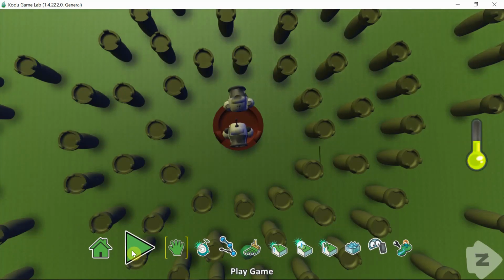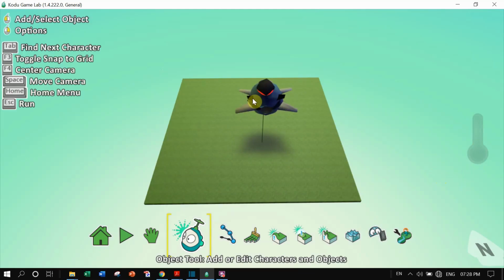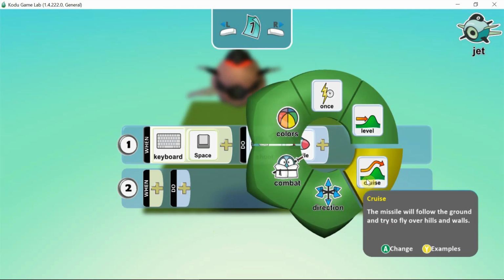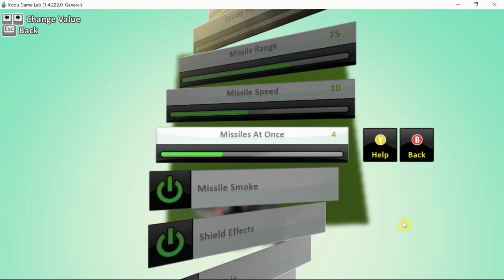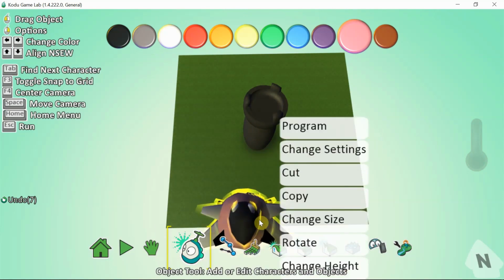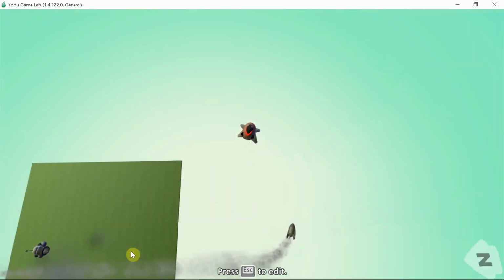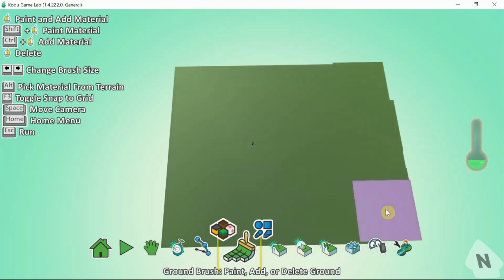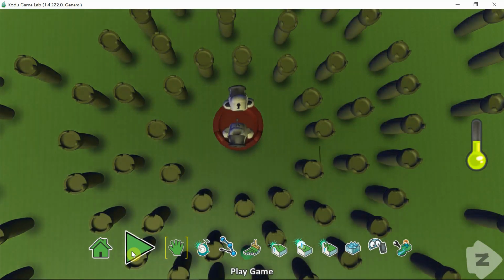Kodu Basics: Quick Game - CASTLE BUSTER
Watch and show this video before learning/teaching Kodu Game Lab.
Basic Interface,
Adding objects,
Handling terrain and camera,
Changing World Settings,
Programming Objects